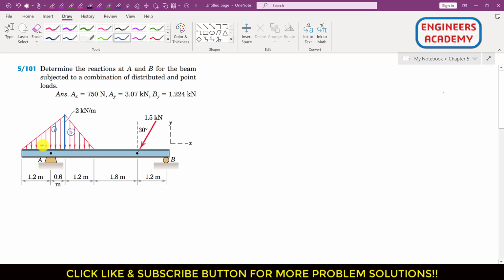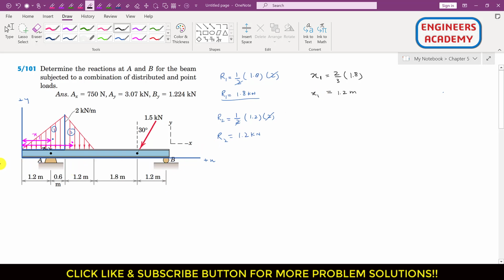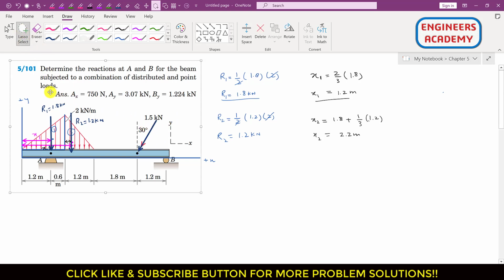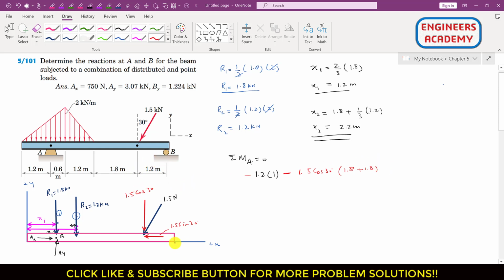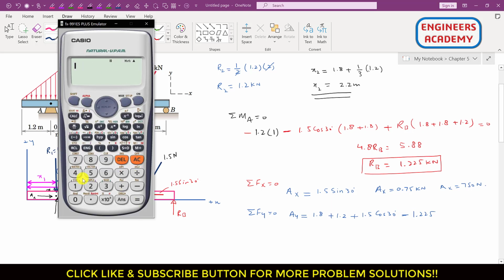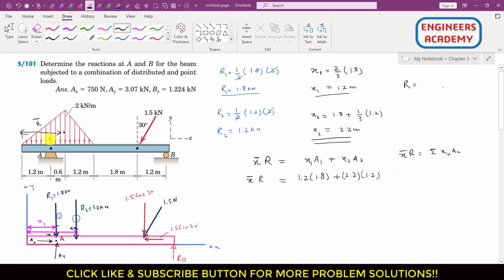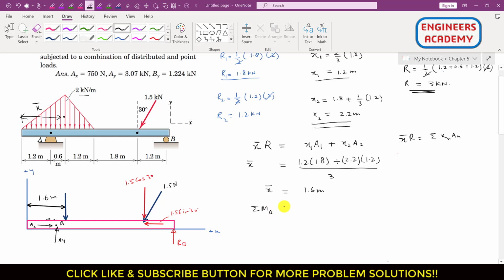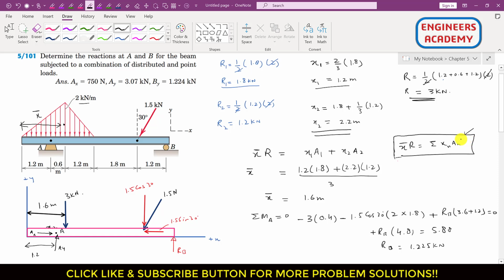Determine the reactions at A and B for loaded beam | Distributed Loads | Engineers Academy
Engineering Statics by Meriam and Kraige
Chapter 5: Distributed Forces
Distributed Loads on Beams

Determine the reactions at A and B for the beam subjected to a combination of distributed and point loads.